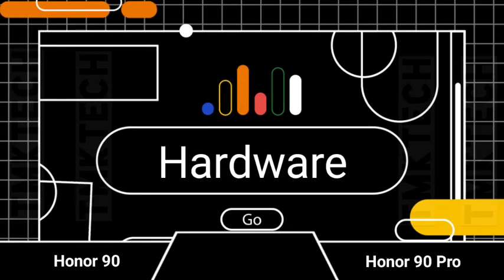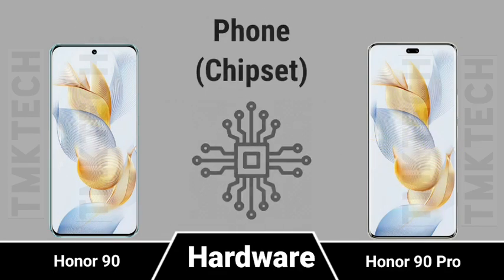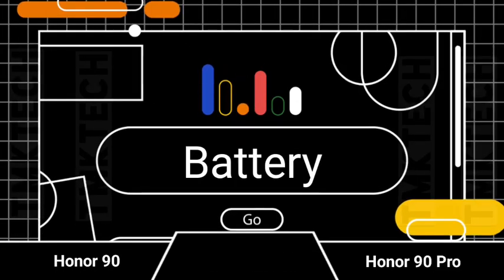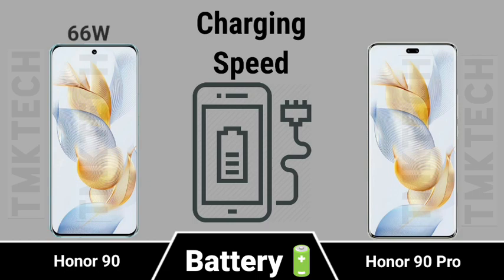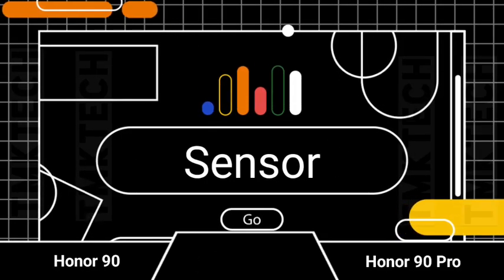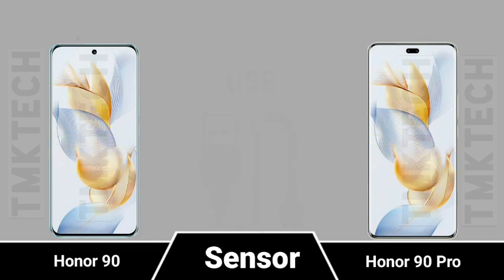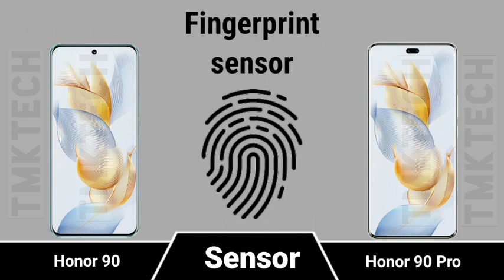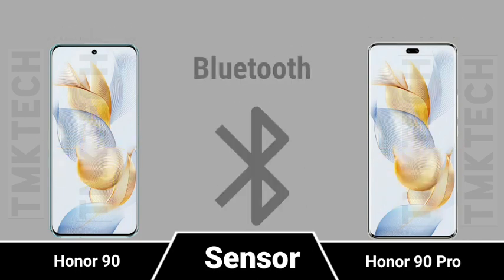Honor 90 vs Honor 90 Pro